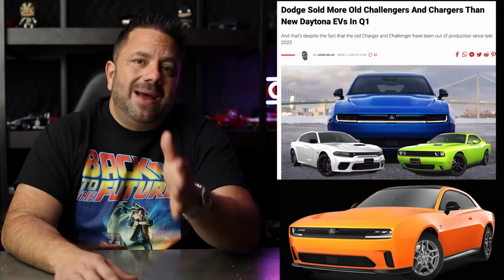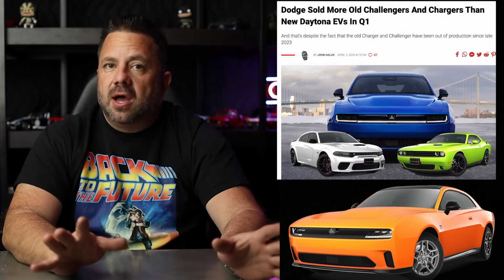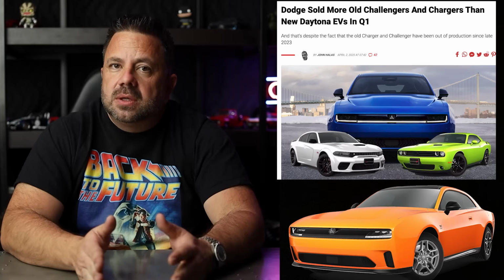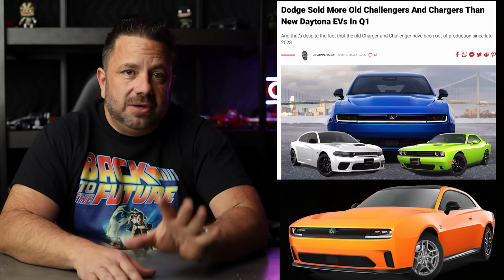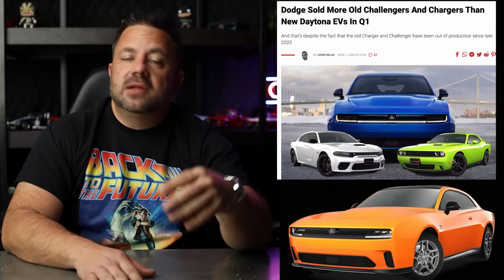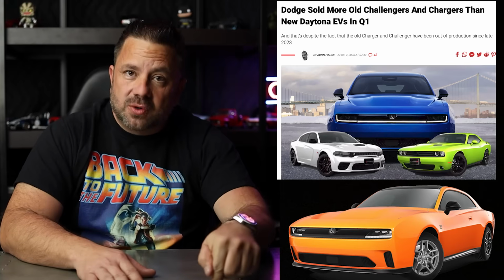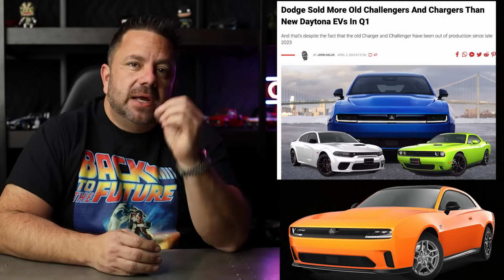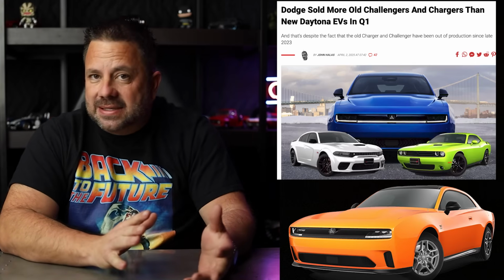Why The Dodge Charger Daytona EV Became A MASSIVE Sales DISASTER!